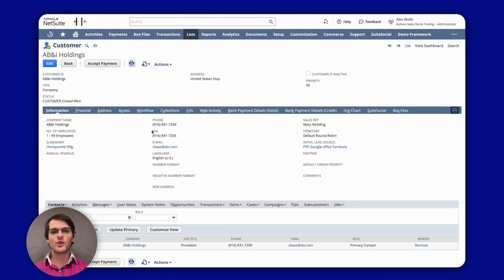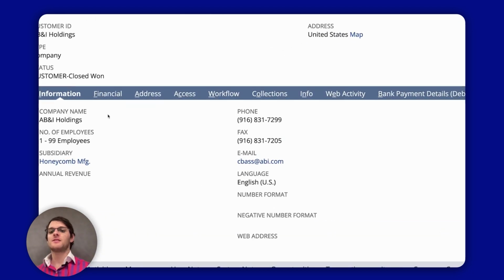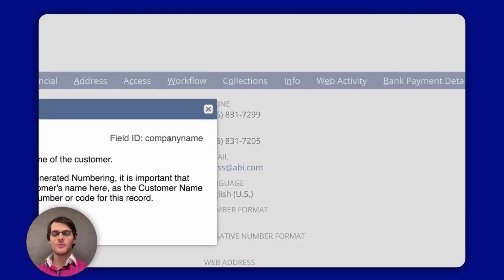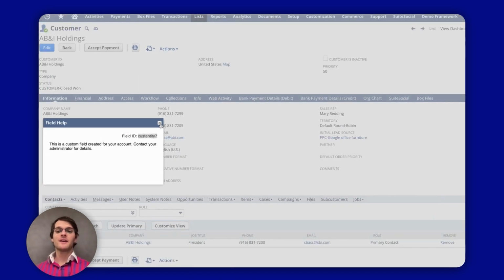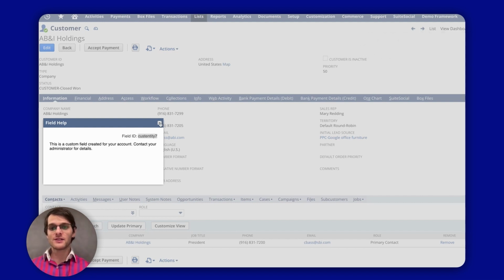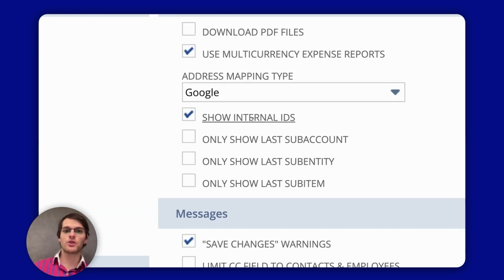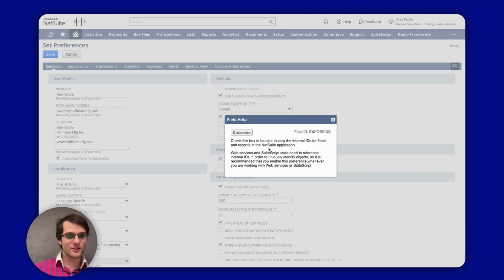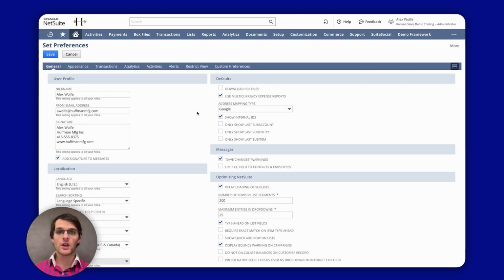NetSuite Tutorial | How To Find NetSuite Internal ID Field Names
In this tutorial, Ron demonstrates how to locate the internal ID of a field in NetSuite, which is crucial for integrating with third-party systems like Kolleno.

By clicking on a field name, the internal ID is revealed. He then guides viewers on enabling the visibility of these internal IDs. This is done by navigating to the home menu, selecting 'Set Preferences,' and then activating the option to 'Show Internal IDs.'

This setting is essential for those working with Web Services or SuiteScript, as it allows for the unique identification of objects within NetSuite by showing the internal logic used by the platform.

This simple yet vital process ensures that users can effectively integrate NetSuite with external applications by accurately referencing the necessary fields, enhancing their overall workflow and system interoperability.